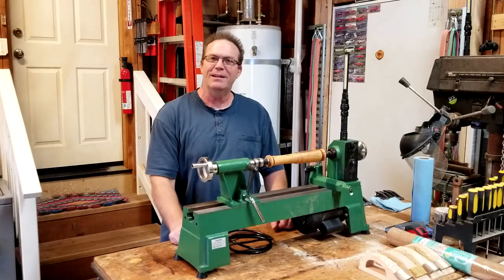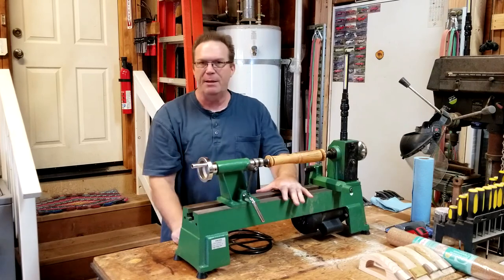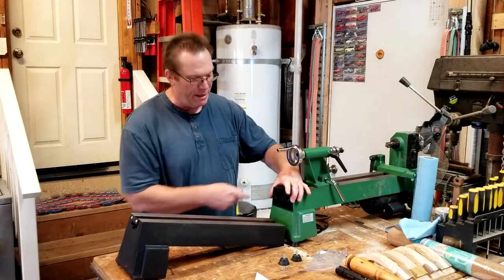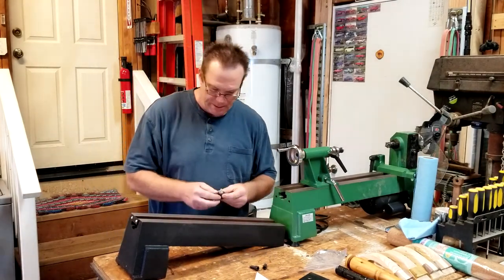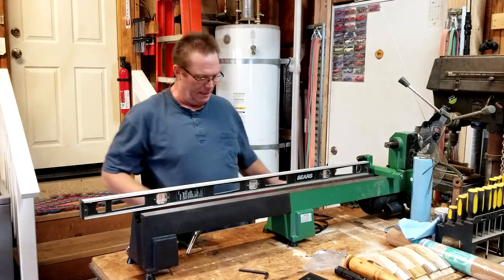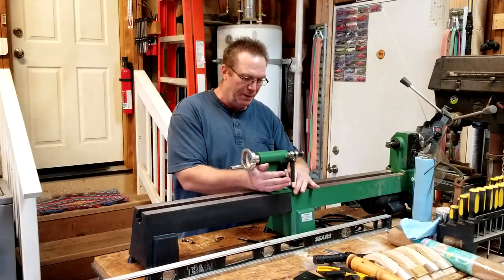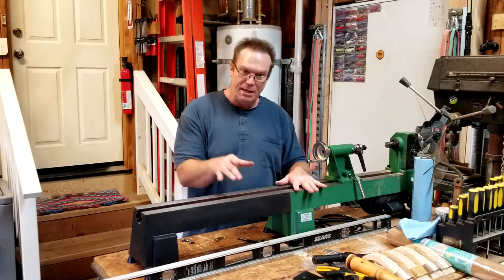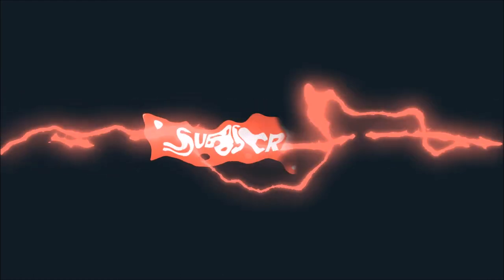Harbor Freight 10 x 18 Mini Lathe Bed Extension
I have believed for quite sometime that many mini lathes were made from the same factory. However between several stores selling their own brand of essentially the same lathe Harbor Freight sells it the cheapest. The problem is Harbor Freight has the least amount of support for their lathes. I took a chance to see if the bed extension from Rockler would fit and sure enough it does; woo hoo. This opens up greater possibilities as Rockler has additional accessories that are designed to fit their Excelsior lathe which by proxy means they will fit the Harbor Freight mini 10 x 18 lathe as well.

Here is the link to the Excelsior bed extension and accessories:

Excelsior Mini Lathe Bed Extension:(at time of video posting it is on sale)

This is a China site where you can get amazing products and ridiculously cheap prices; they ship for free.